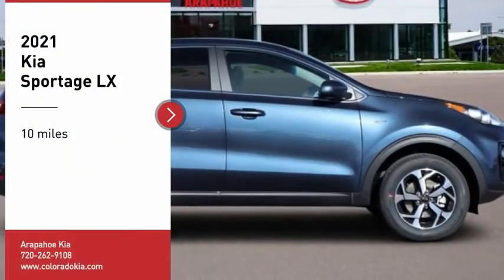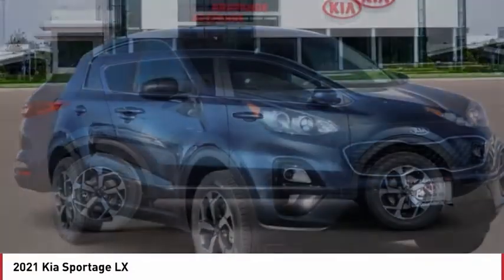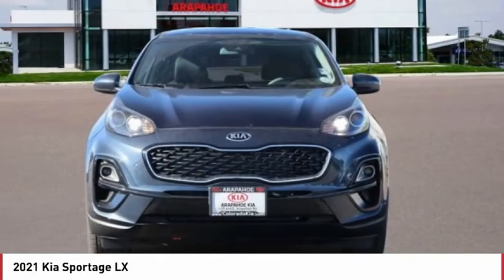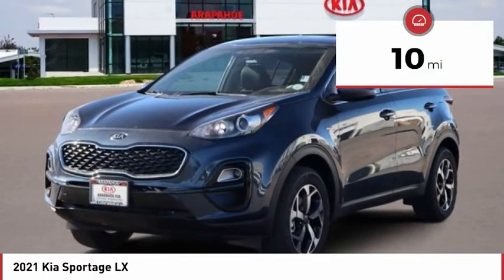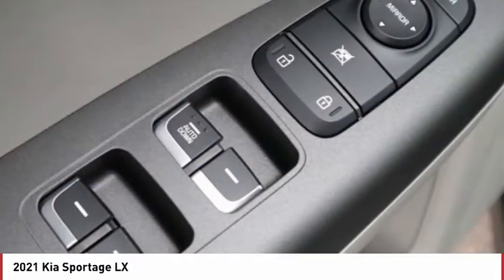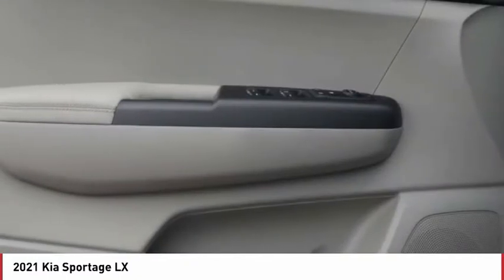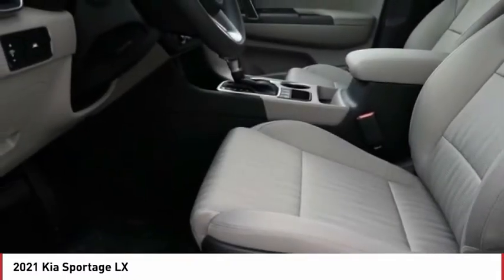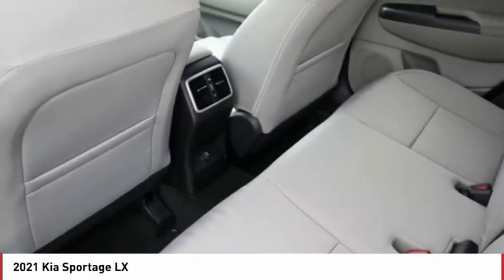2021 Kia Sportage Greenwood Village CO X5099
Arapahoe Kia
9400 E Arapaphoe Rd